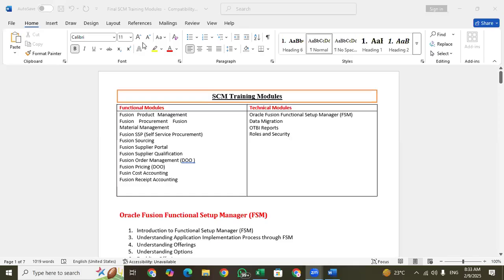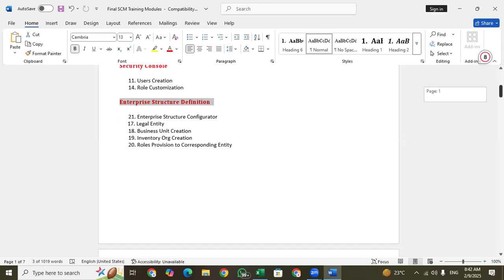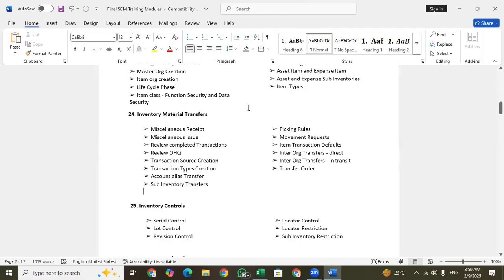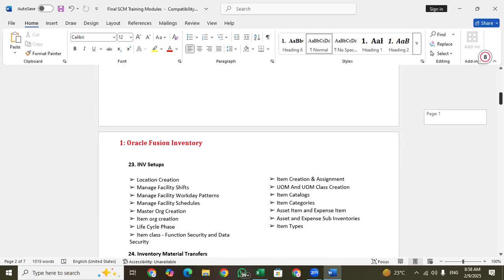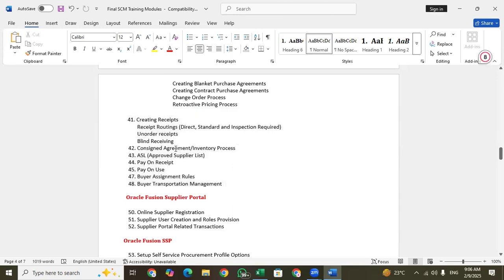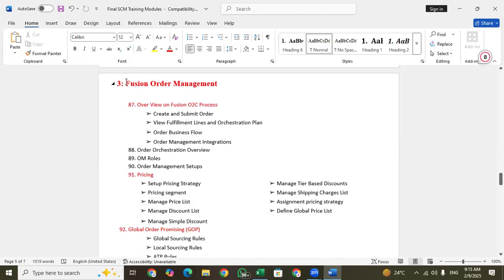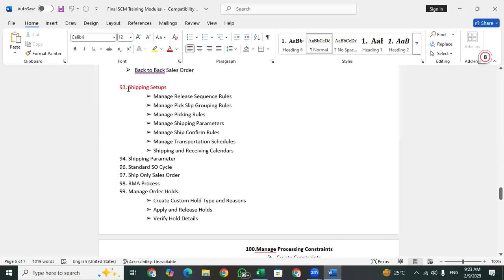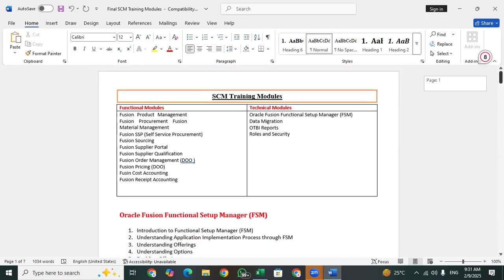SCM Real time Scenario Based Training with new releases_Demo_2